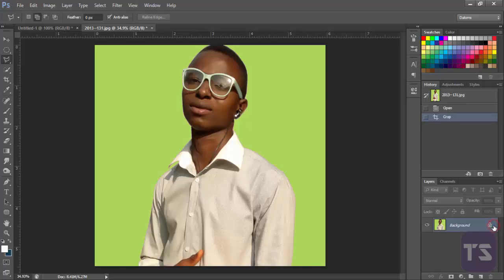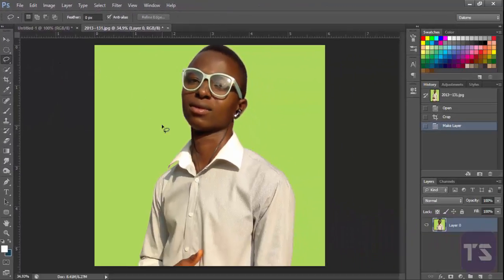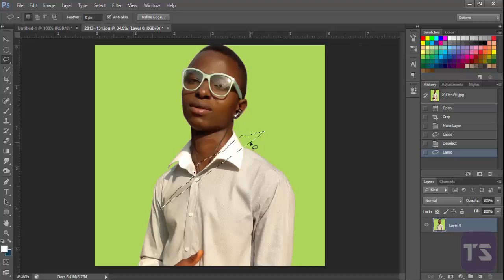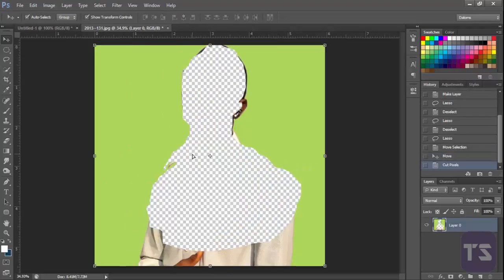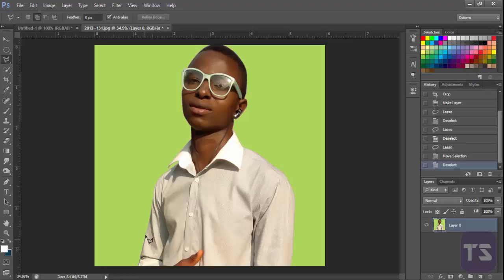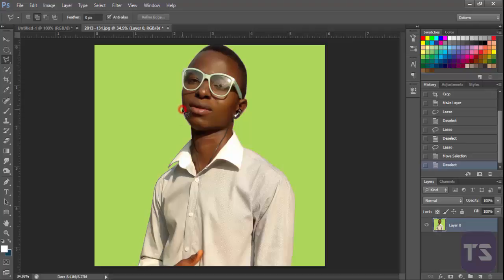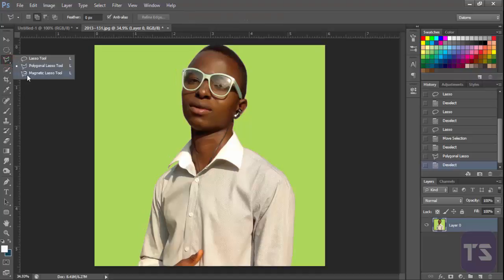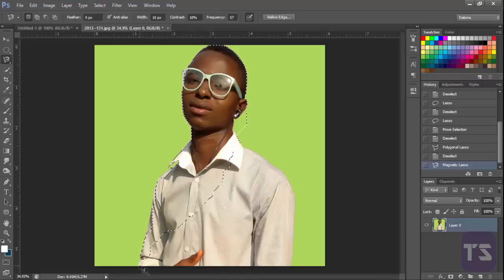17 selections part 4